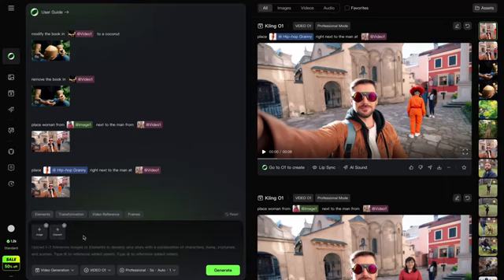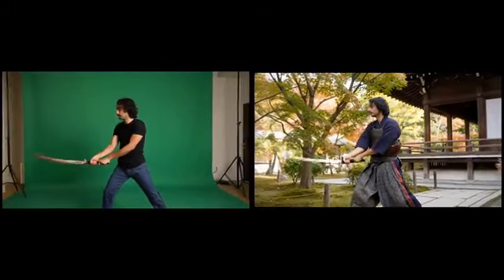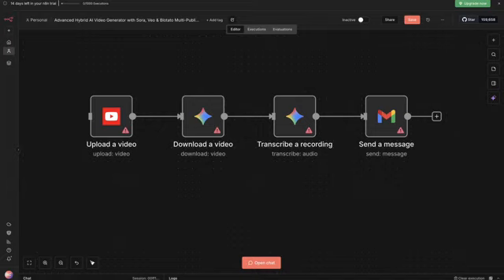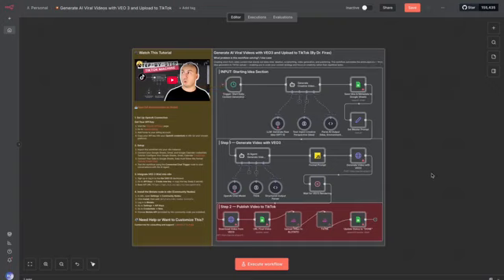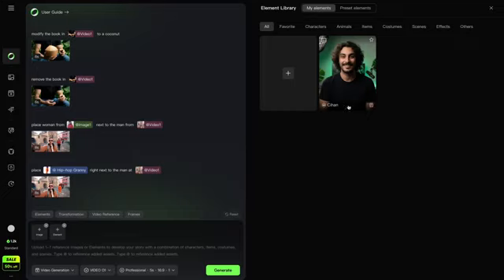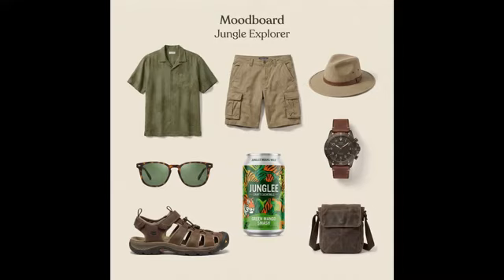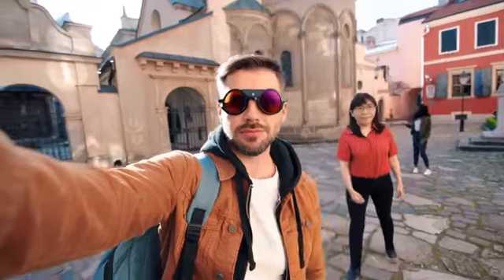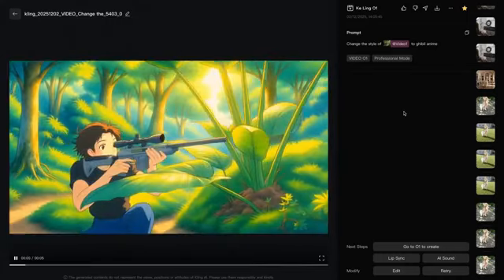KLING 2.1 Too real to believe ! | this is how it works